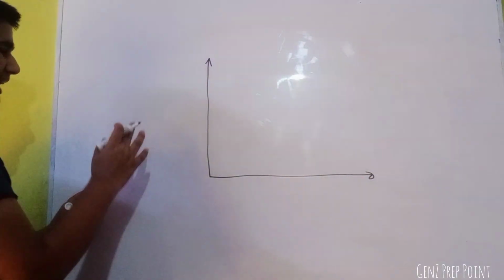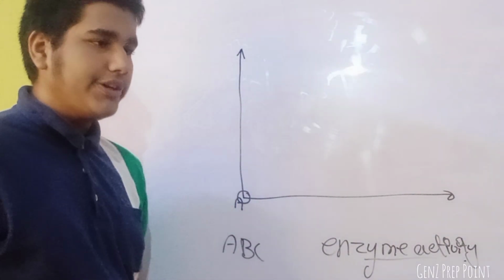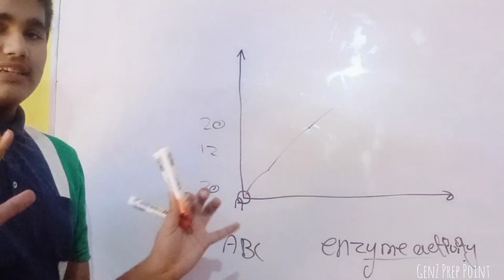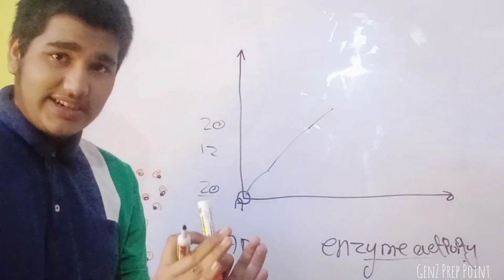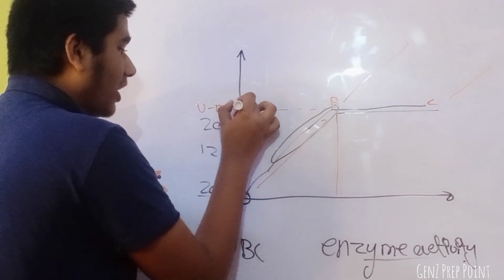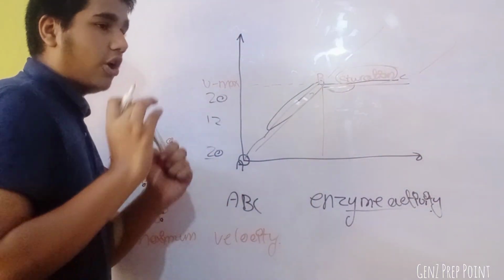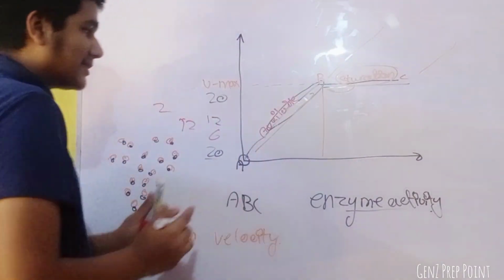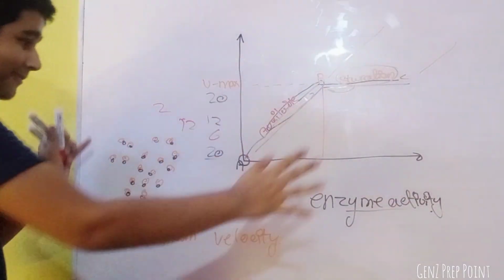99% of Students Get Enzyme Graphs Wrong!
99% of Students Get Enzyme Graphs Wrong!

In this video, we explain the enzyme activity graph in a simple and easy way. Learn how enzyme activity changes with different conditions and how to identify the optimum point where enzymes work at their maximum rate.